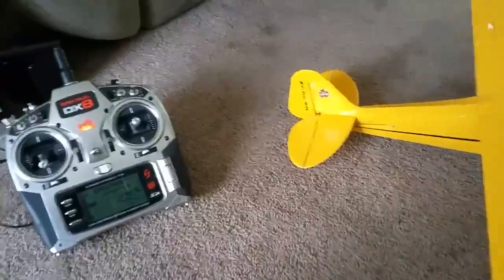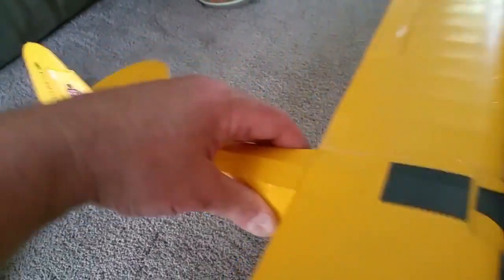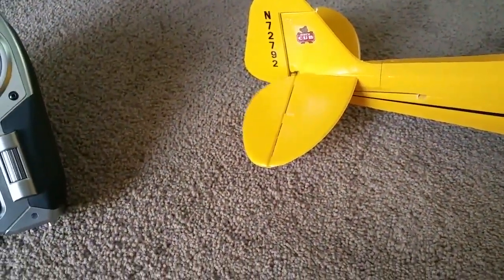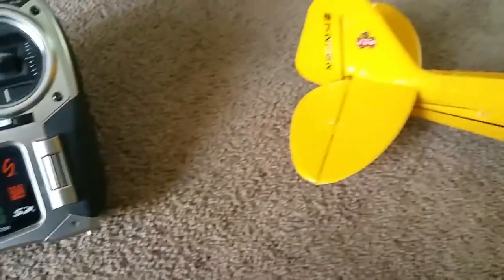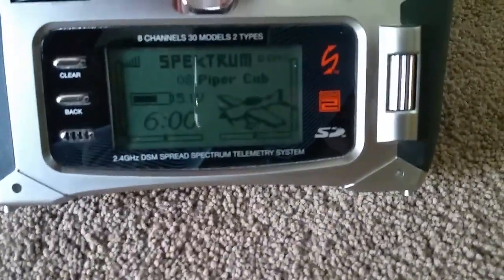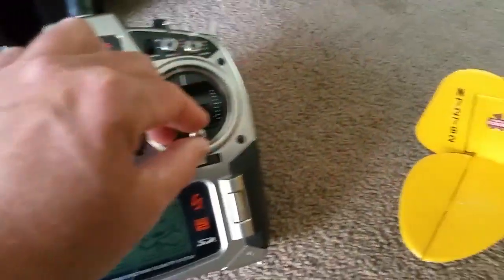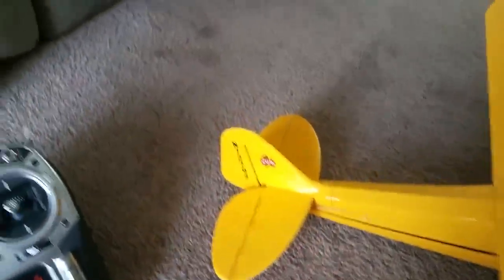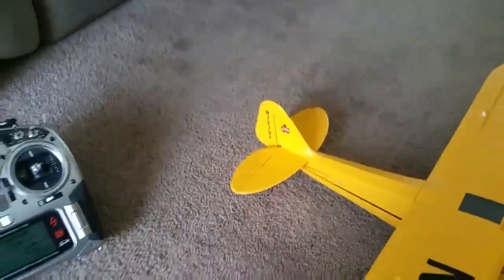UMX J3 Cub AS3X Stabilization issues..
Bought the airplane new from horizon hobbies a few days ago. I lost control and it crashed hard. Horizon hobbies replaced the airplane but told me the new one will not be covered by any warranty. Not sure why as it certainly seems that the stabilization us defective. Watch and let me know what you think.